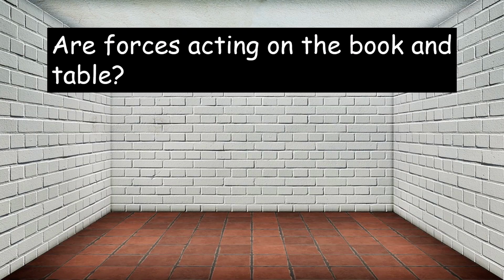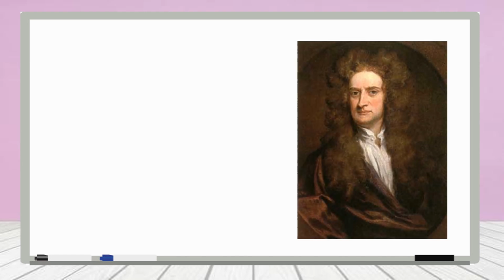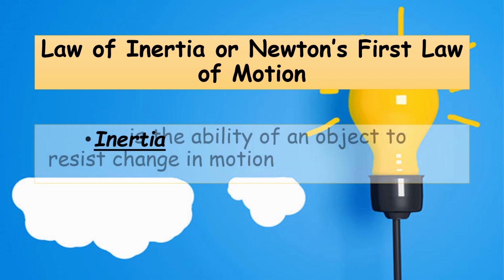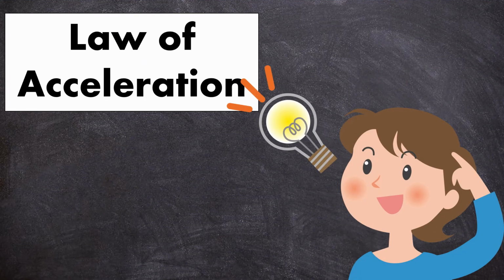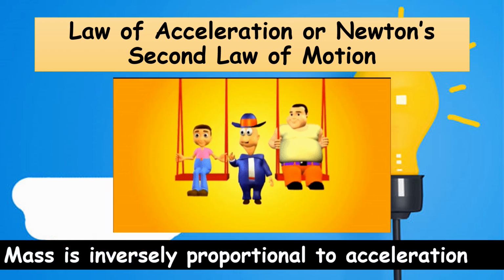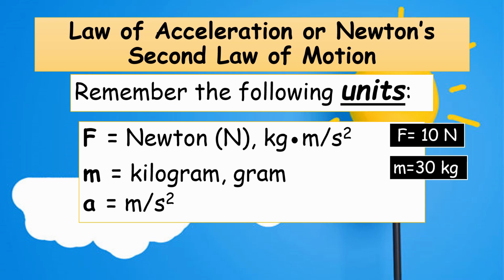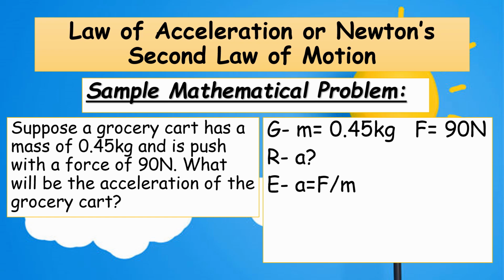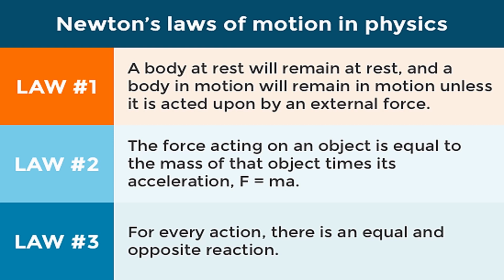Laws of Motion